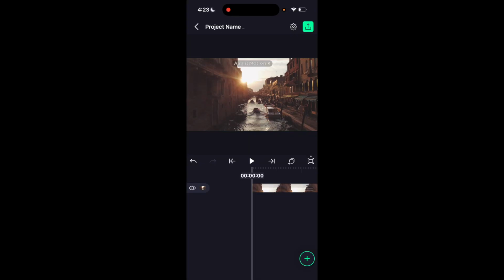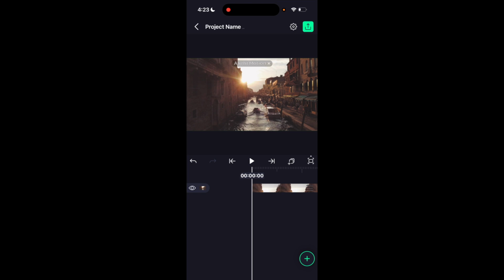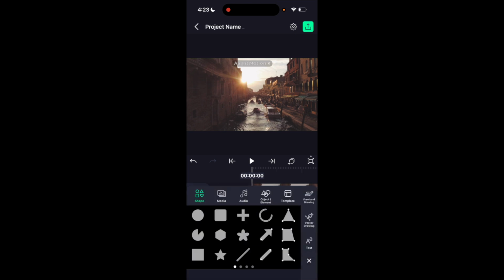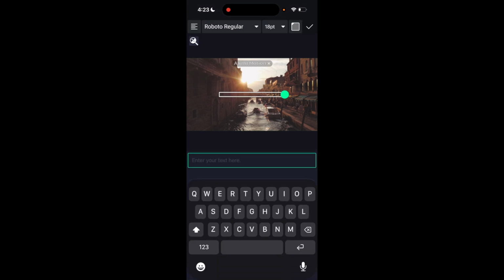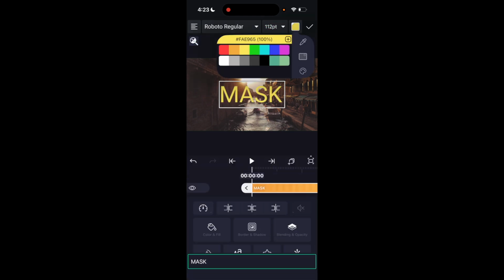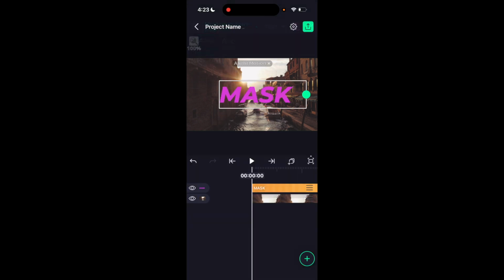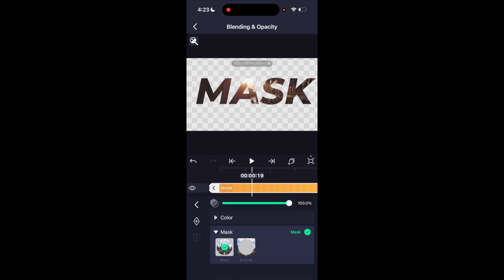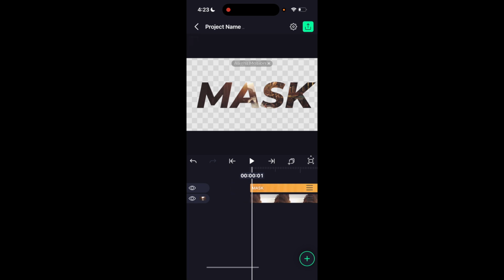How To Mask Text In Alight Motion | Step By Step Guide - Alight Motion Tutorial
Learn how to mask text in Alight Motion with this easy step-by-step Alight Motion tutorial. If you want to create advanced text animations, reveal effects, hidden text transitions, motion graphics, or professional typography effects, masking text is a powerful editing technique that can help make your videos stand out. Alight Motion provides masking tools that allow you to control which parts of your text are visible, making it possible to create smooth animations and creative visual effects for YouTube, TikTok, Instagram Reels, Facebook, and other social media platforms.

In this Alight Motion tutorial, you'll learn exactly how to open the Alight Motion app, create or open a project, add a text layer, and use masking tools to create custom text effects. You'll also learn how to apply masks to text, adjust mask shapes and positions, animate masks using keyframes, and preview the results in real time. Understanding how to use text masking can help you create more professional-looking motion graphics and dynamic text animations.

Masking text is useful for content creators, video editors, motion designers, animators, YouTubers, TikTok creators, Instagram users, businesses, marketers, educators, and graphic designers. Whether you're creating intros, title sequences, promotional videos, social media content, lyric videos, cinematic edits, gaming videos, or motion graphics projects, text masks can help add creativity and visual impact to your work.

In this step-by-step guide, you'll learn how to mask text in Alight Motion, how to create text reveal animations, how to apply masks to text layers, and how to customize masking effects for unique designs. You'll also learn tips for combining masks with keyframes, transitions, shapes, and visual effects to create smooth and professional-looking text animations.

If you're searching for how to mask text in Alight Motion, how to create text masks in Alight Motion, how to reveal text using masks in Alight Motion, or how to animate masked text in Alight Motion, this tutorial has everything you need.